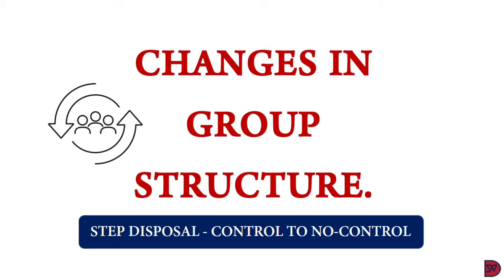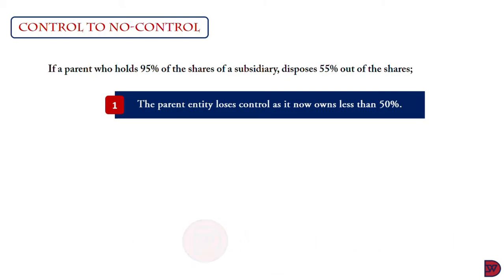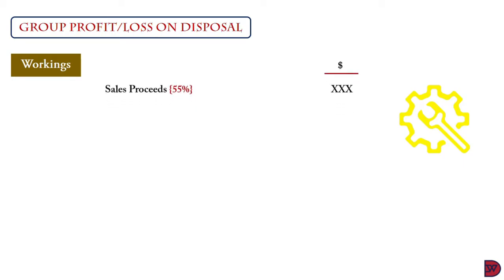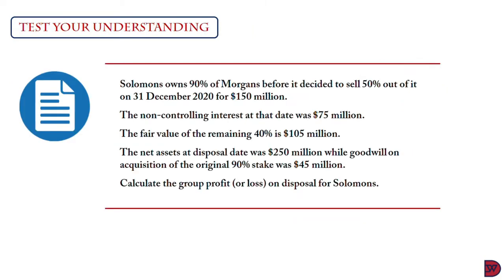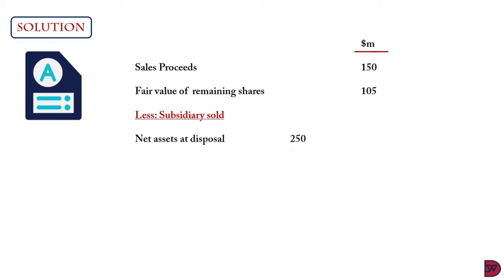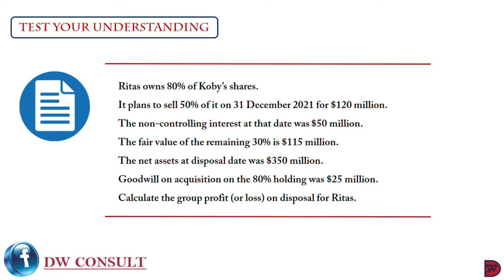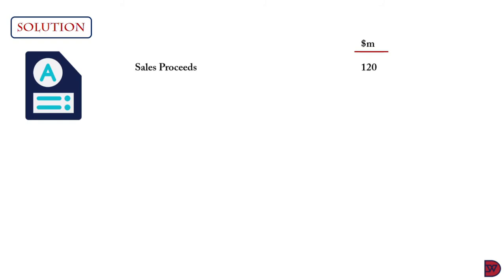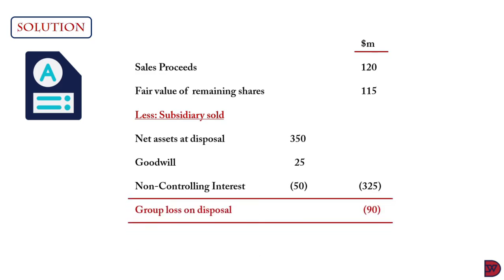CHANGES IN GROUP STRUCTURE - CONTROL - TO - NO CONTROL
A look at the situation where a parent entity sells part of its shares leading to loss of control.